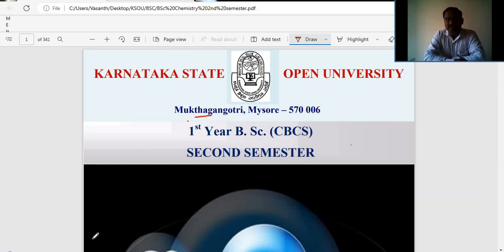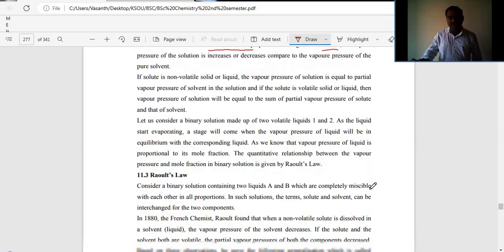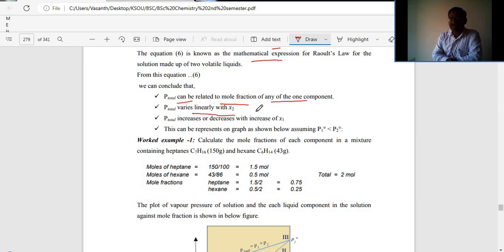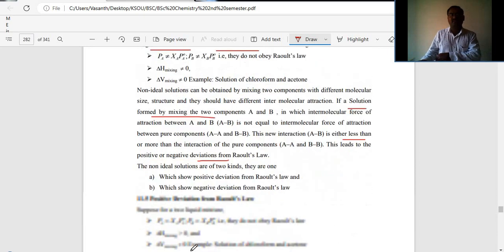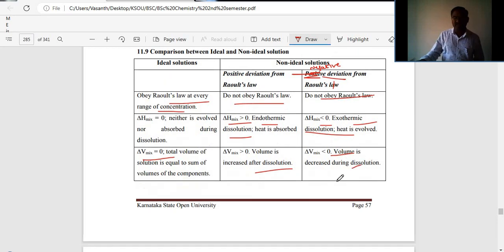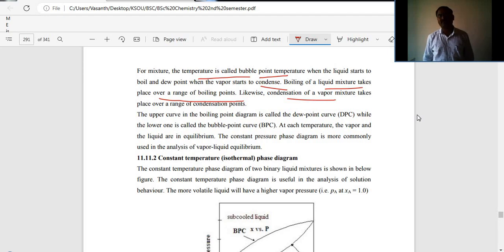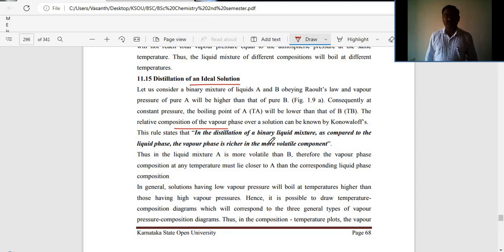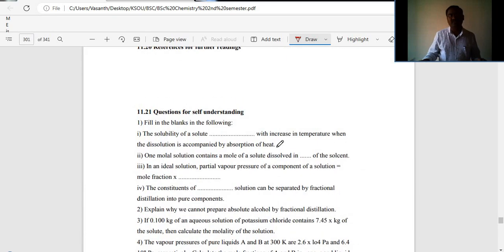KSOU BSC CHEM II SEM UNIT 11 BINARY SOLUTION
Vapour pressure – definition, vapor pressure – composition diagrams and boiling point – composite diagrams. Classification into the types – obeying Raoult’s law (type I), showing positive deviation from Raoult’s Law (type II) and showing negative deviation from Raoult’s Law (type III) – examples for each type. Principles of fractional distillation: Fractional distillation of type I, type II and type III liquid mixtures (with examples). Azeotropic mixtures (definition).
Binary mixtures of completely immiscible liquids (with examples), weight fraction of distillates, principle of distillation, applications (numerical problem on weight fractions of components)